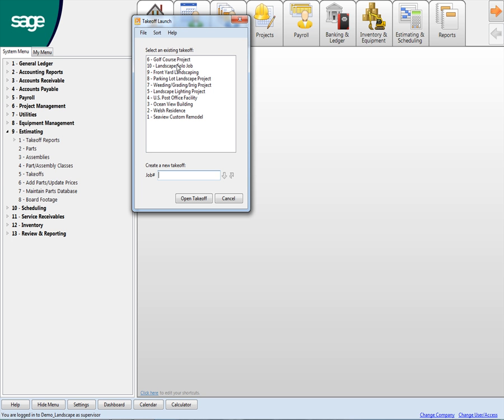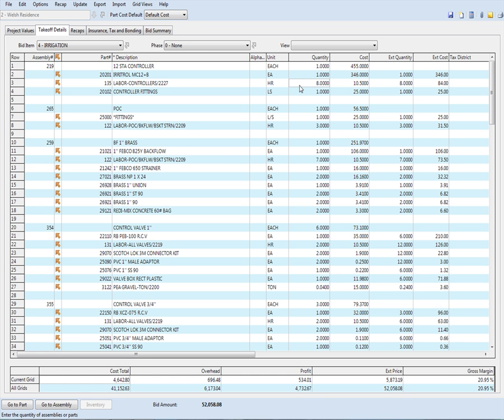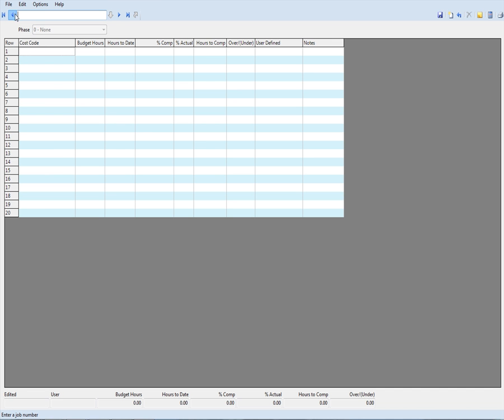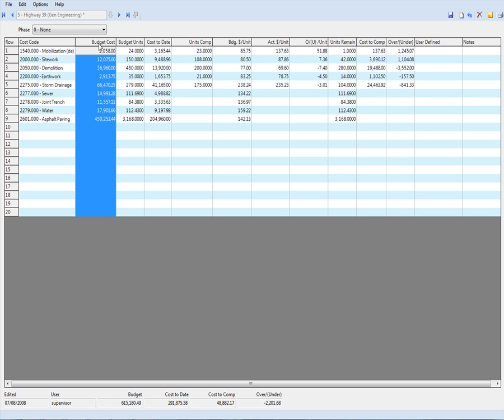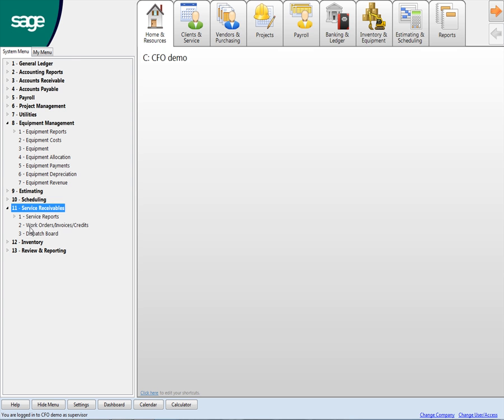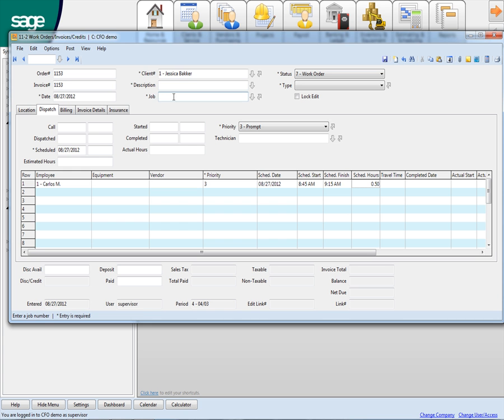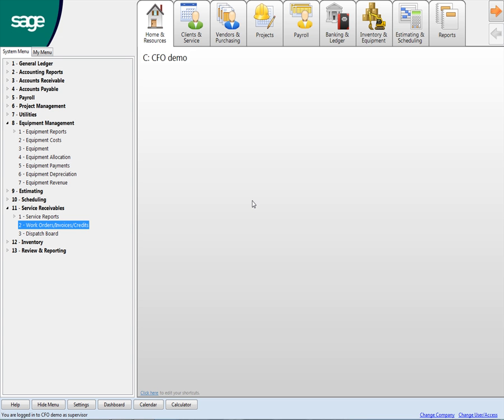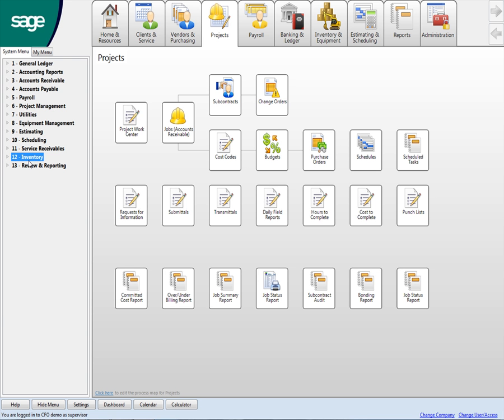Sage 100 Contractor Landscape Demo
demonstrates the uses of estimating and the landscape database for Sage 100 Contractor (formerly Sage Master Builder). Built-in estimating databases containing thousands of items and assemblies specifically for the landscape industry help you manage landscaping projects with efficiency. And with our monthly subscription package, you could be using this for less than $10 a day. And we allow you to apply up to 100% of the monthly payments against the purchase if you decide to convert.

Chief Financial Officer on the go is a company that implements and supports software and technology for over 1,500 construction companies